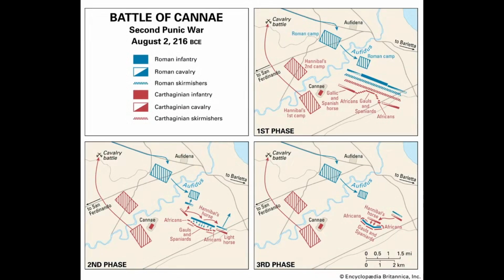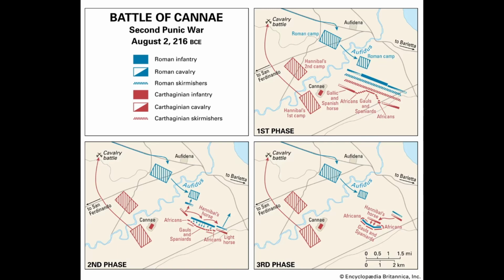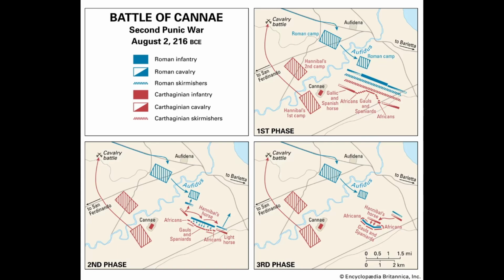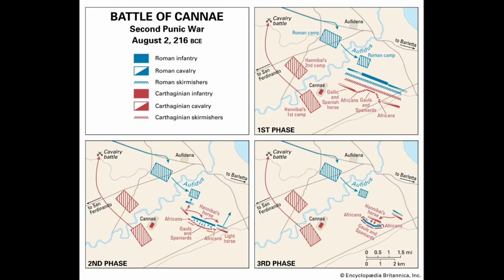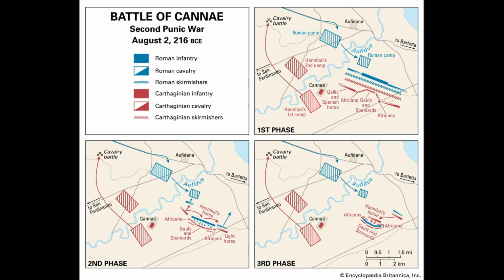The Battle of Cannae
Visual analysis of the Battle of Cannae